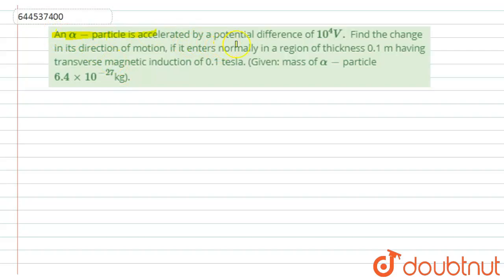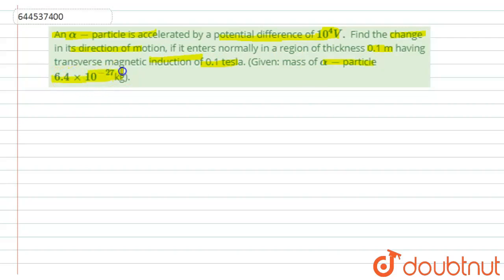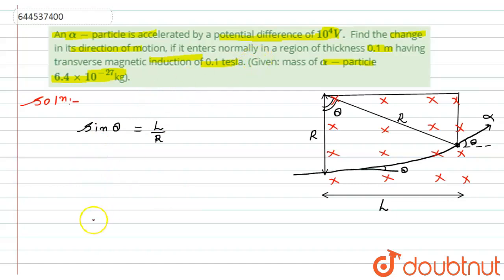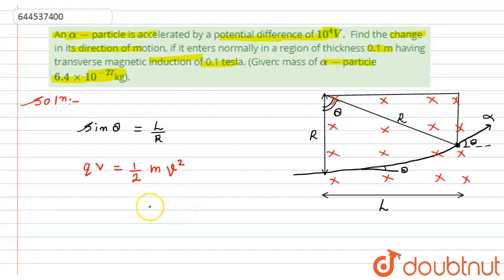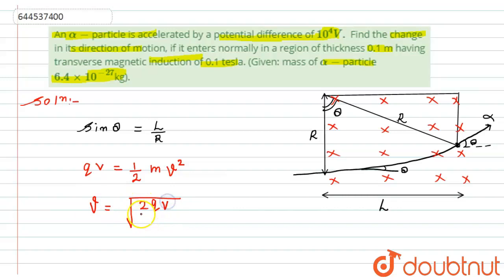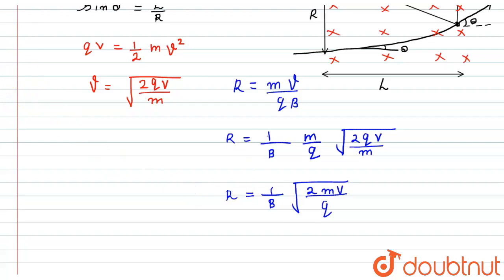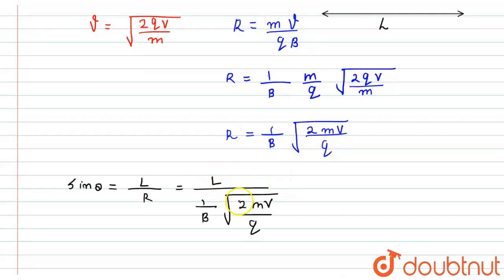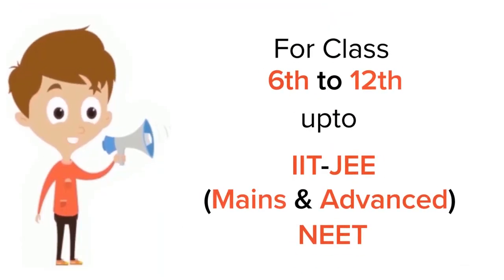An alpha-particle is accelerated by a potential difference of 10^4 V. Find the change in its dir...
An alpha-particle is accelerated by a potential difference of 10^4 V. Find the change in its direction of motion, if it enters normally in a region of thickness 0.1 m having transverse magnetic induction of 0.1 tesla. (Given: mass of alpha-particle 6.4xx10^(-27)kg).
Class: 12
Subject: PHYSICS
Chapter: ELECTRODYNAMICS
Board:IIT JEE

👉 Have Any Query? Ask Us.